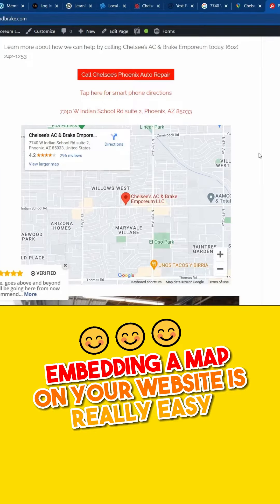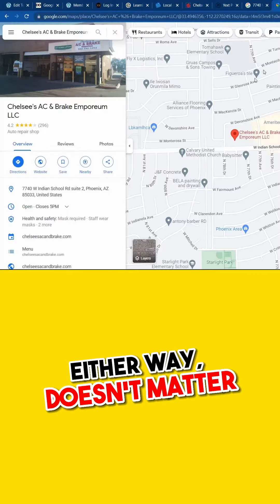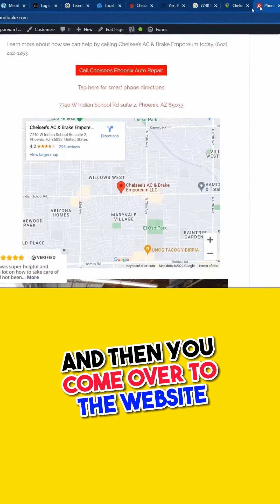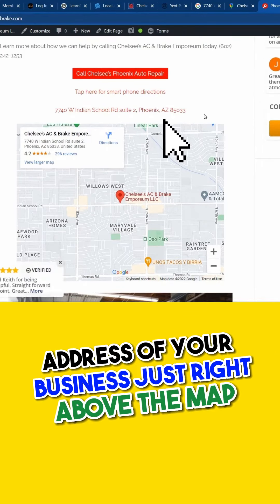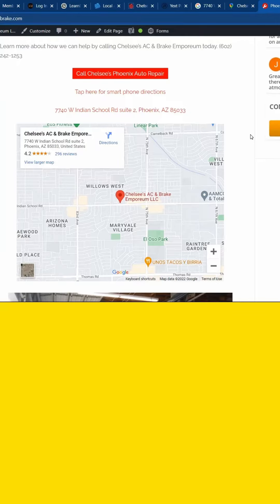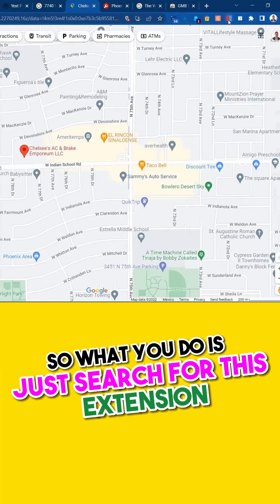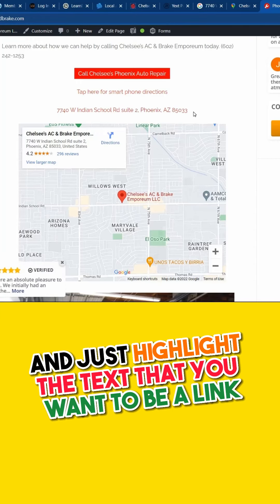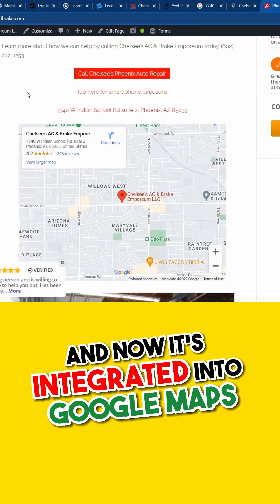How To Embed A Google Map On Your Website. From My Course: The Google Maps Maximize Method